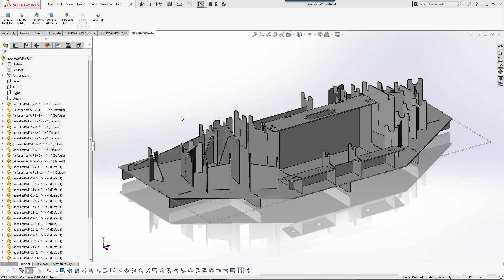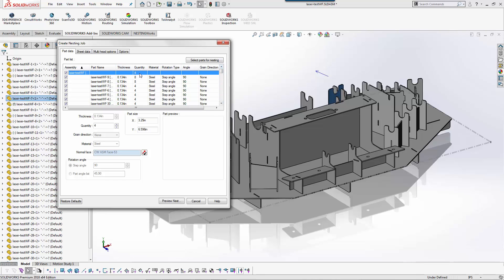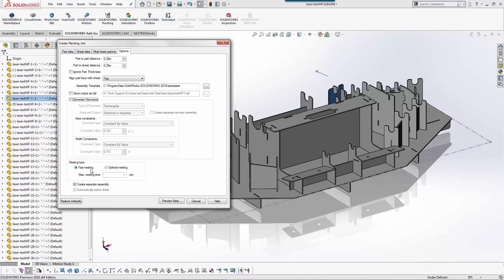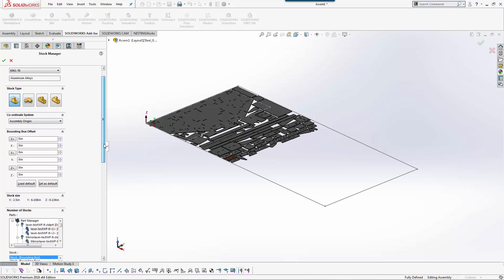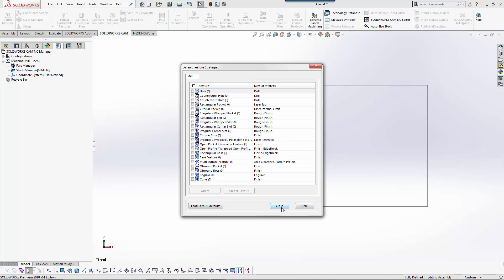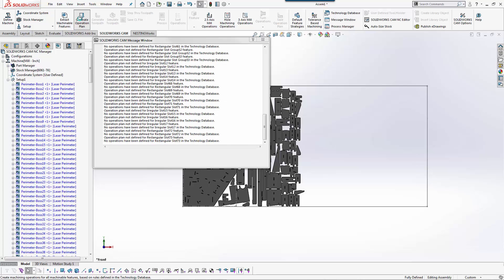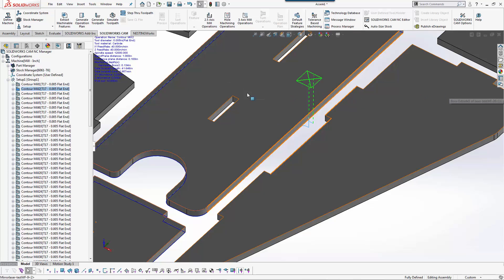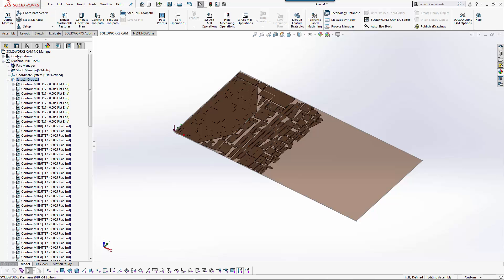NestingWorks and SW CAM Professional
A brief overview of the NestingWorks add-in working with SOLIDWORKS CAM Professional.